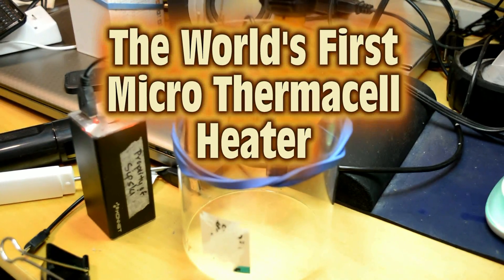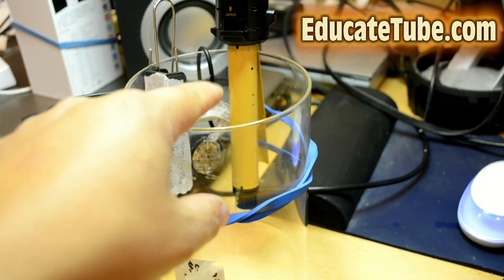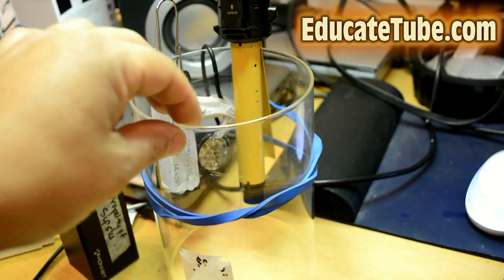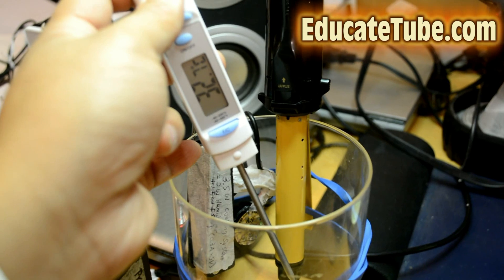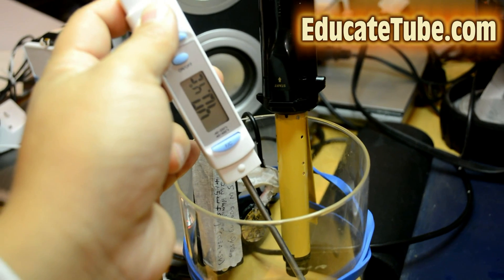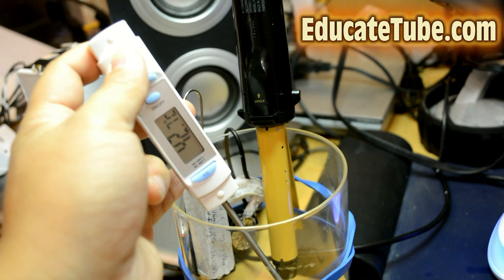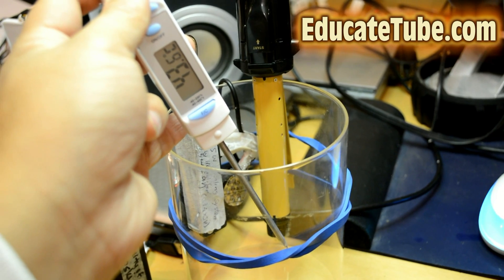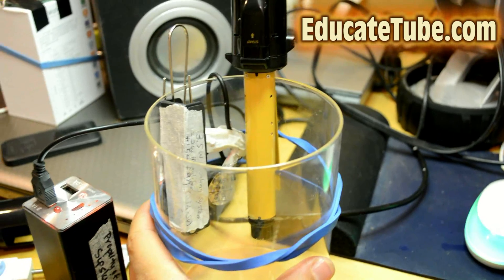The World's First DIY Micro Thermacell heater- Super high efficient portable heating system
I have made the world's first portable thermacell heater using computer fan powered by lithium battery, thermacell curling iron and cylinder glass tube.